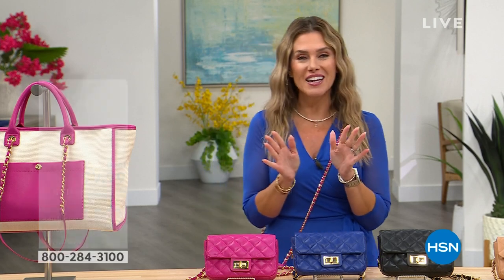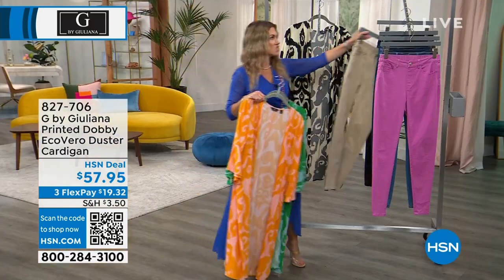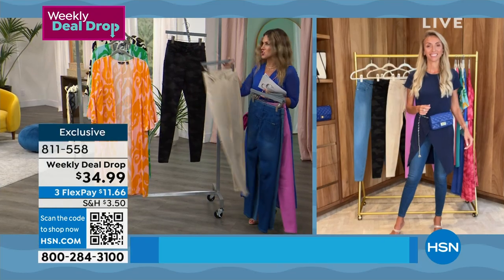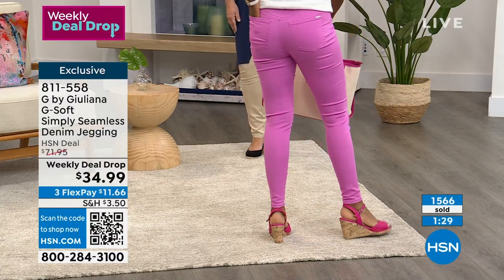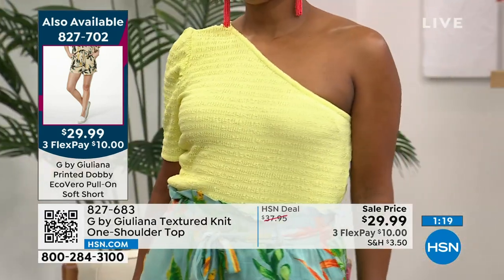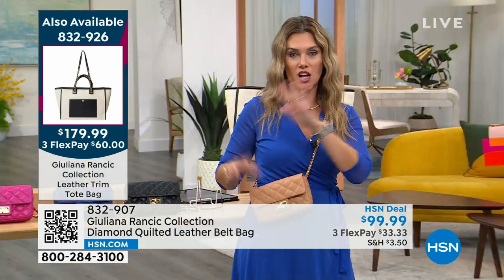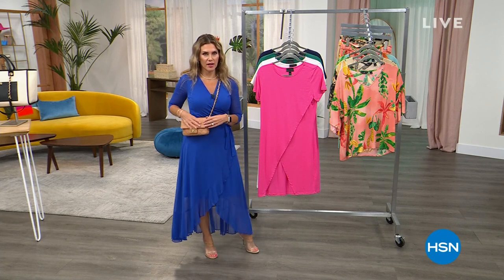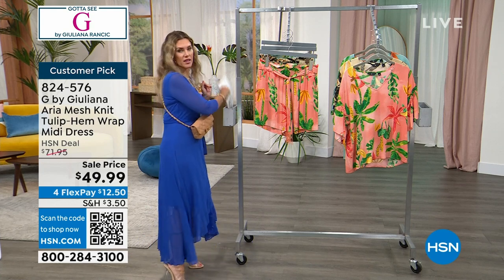HSN | Gotta See G by Giuliana Rancic 06.22.2023 - 08 PM